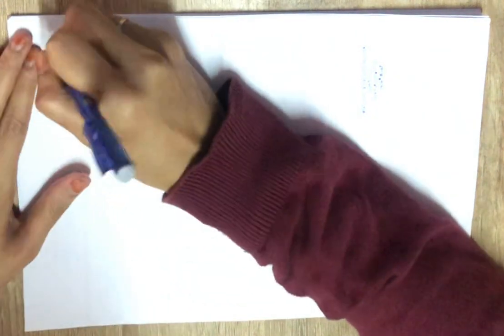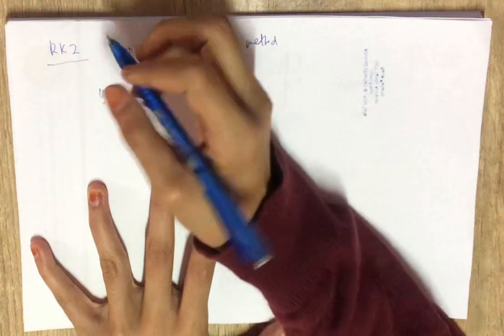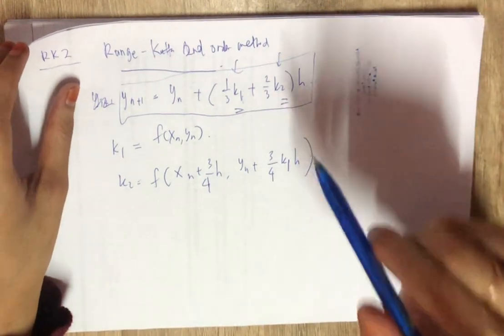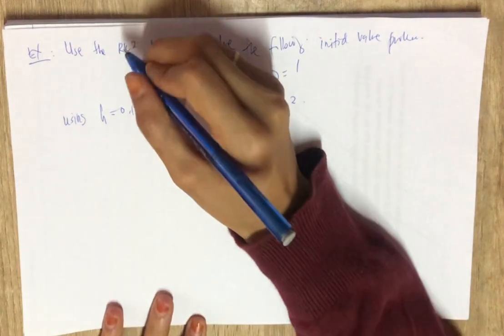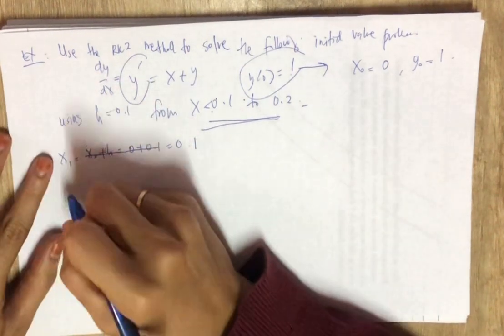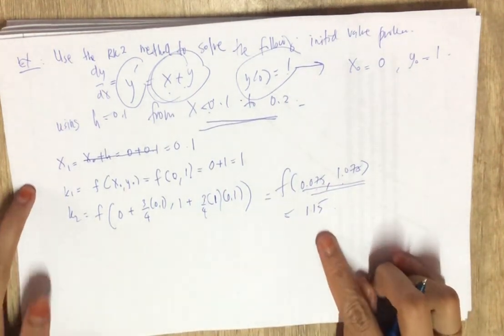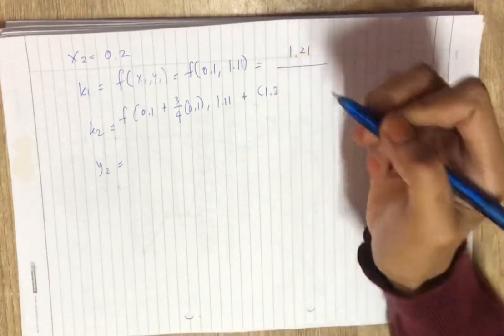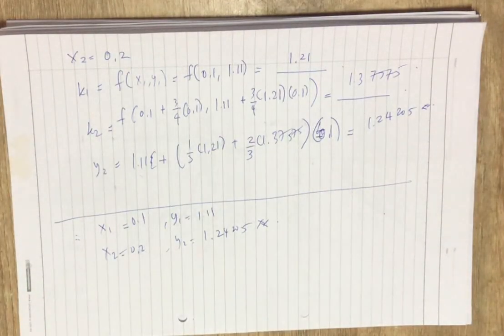Runge Kutta 2nd Order